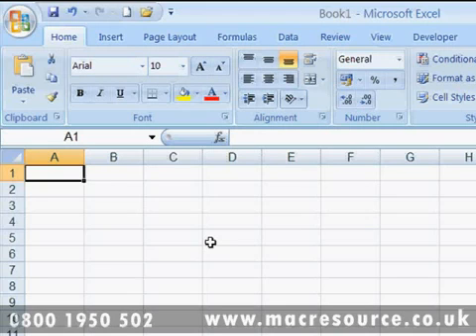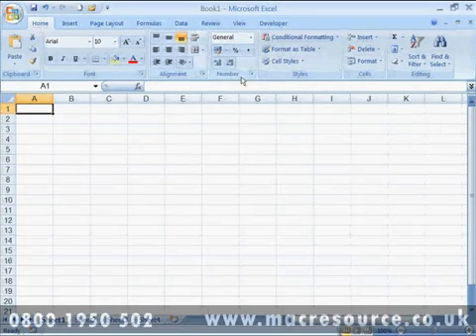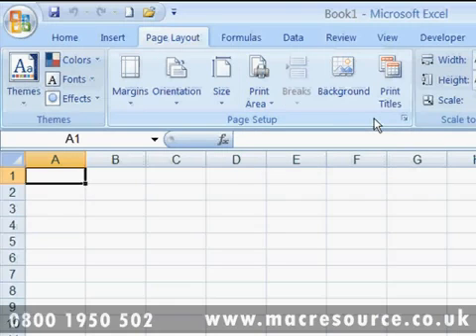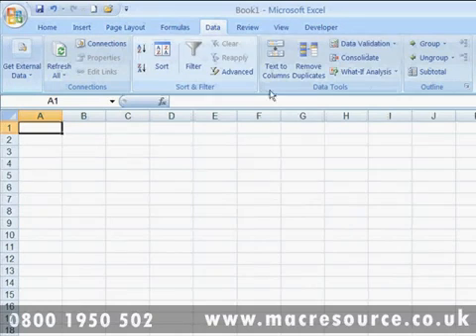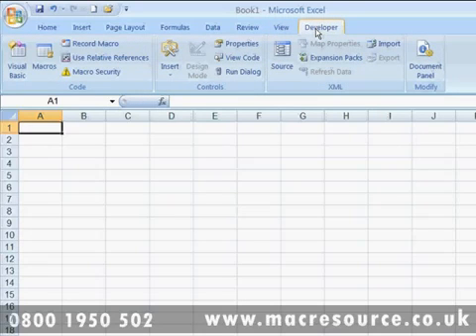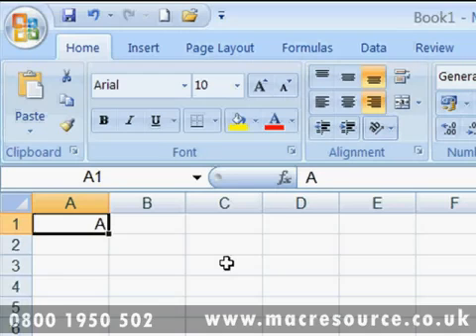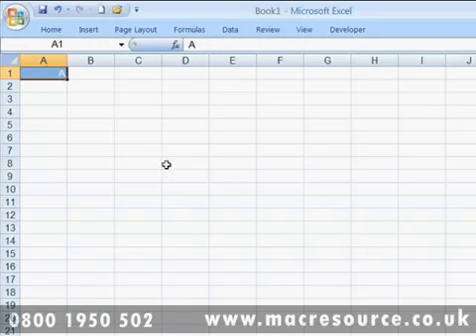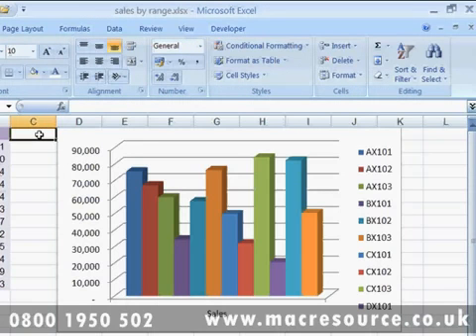how to use Excel 2007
Microsoft Excel is a spreadsheet developed by Microsoft for Windows, Mac OS X, Android and iOS. It features calculation, graphing tools, pivot tables, and a macro programming language called Visual Basic for Applications. It has been a very widely applied spreadsheet for these platforms, especially since version 5 in 1993, and it has replaced Lotus 1-2-3 as the industry standard for spreadsheets. Excel forms part of Microsoft Office.